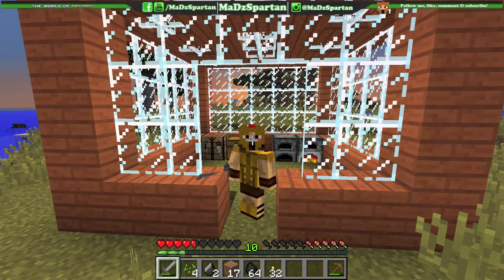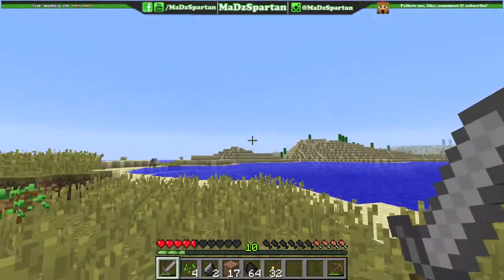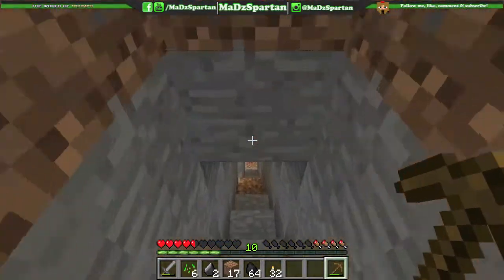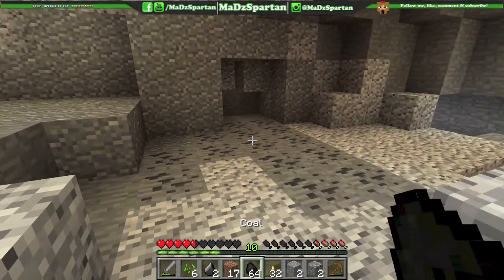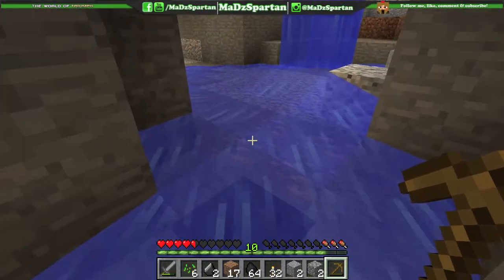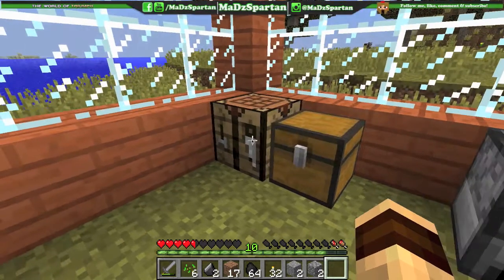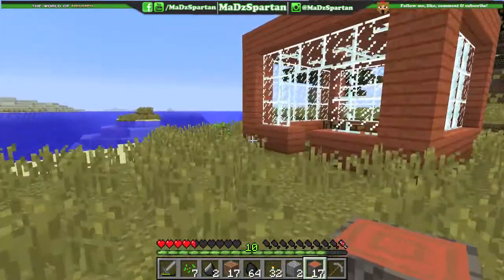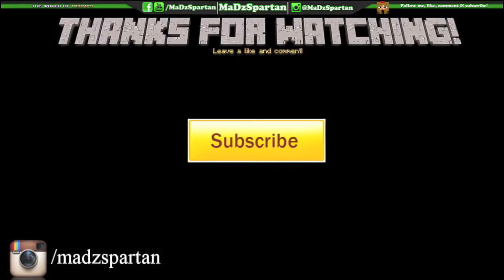Minecraft - The World of Triumph: Mods [Ep. 4]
The World of Triumph is a new series where I try to defeat all of the mob bosses and any other enemy that I could get to while making my world a cool place at the same time. I hope you stay throughout the whole journey, it's going to get epic.

Mods:
Zombie Steak
Epicarno
VeinMiner
Blood Moon

Intro & Outro Song:
[Electro] - Nitro Fun - New Game [Monstercat Release]
Artist Names: Monstercat and Nitro Fun

--Minecraft is a game by Mojang--